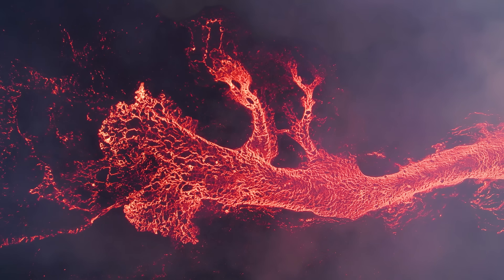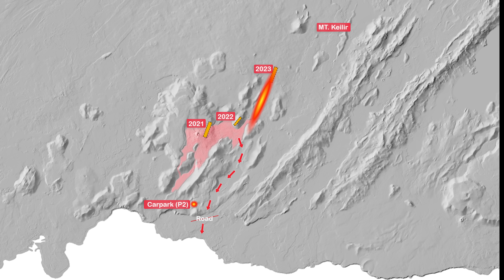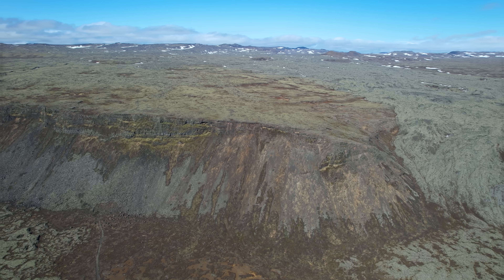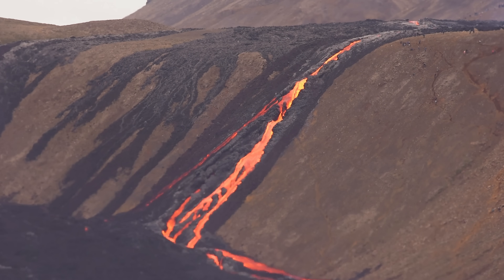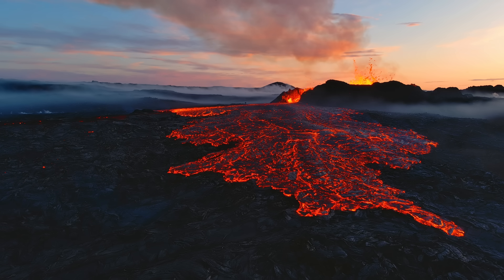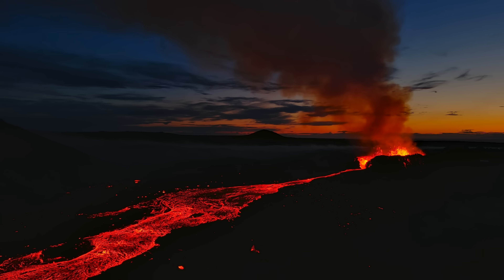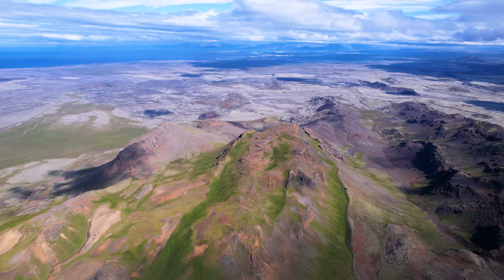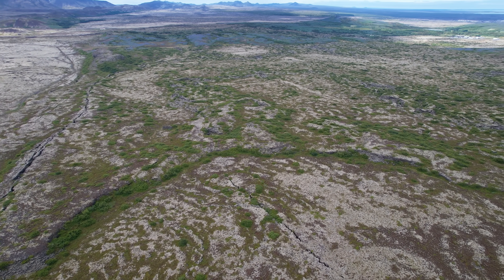So We Have This New Volcano Erupting here in Iceland... But What Next?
Lets go with the lava flow and see what the future might bring since the Reykjanes Peninsula will be teasing us every now and then for the next 2-300 years an these events now are hardly significant compared to what may come, like a 25km. long fissure vent system blasting off near the metropolitan area. So will be covering all the "backyard volcanoes" in my upcoming videos and make sure to be a subscriber since this coverage has just started.

Eruption News in English (Official) Must see for visitors!

Is it hard to pronounce the Icelandic Lava Fields? I can help with that!